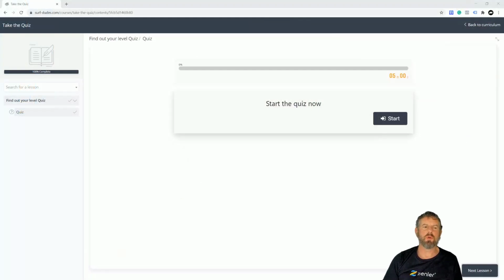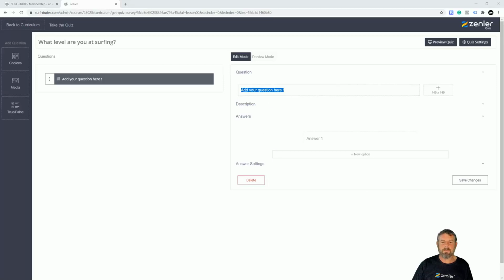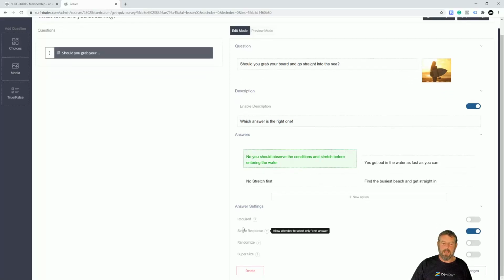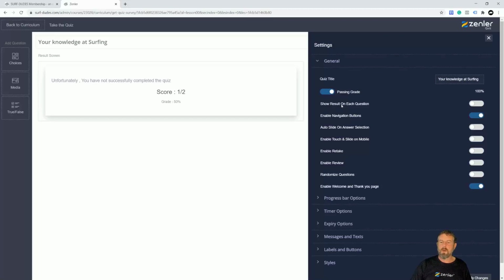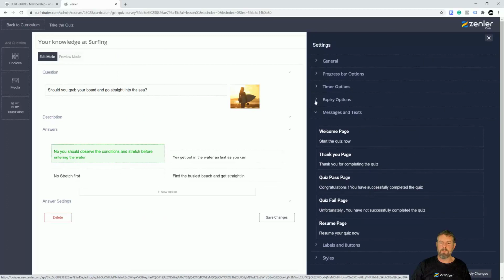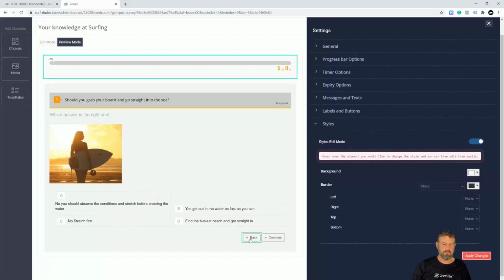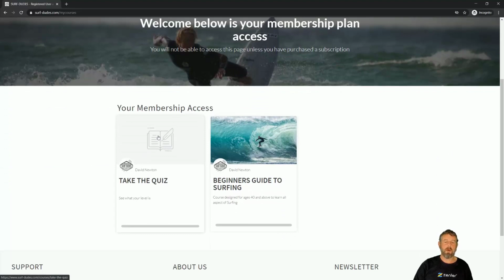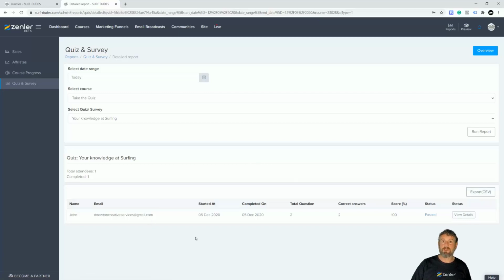askzenler - Setting up Quizzes and Viewing the Quiz Results on Zenler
In this lecture, we will look at creating and viewing results for Quizzes on Zenler 😍
Features:
✅ Set up Quizzes
✅ Style Quizzes
✅ Test and view the results